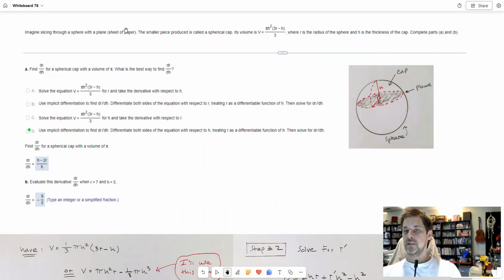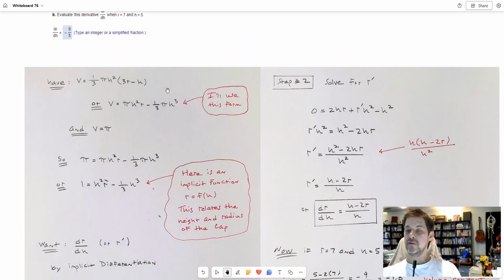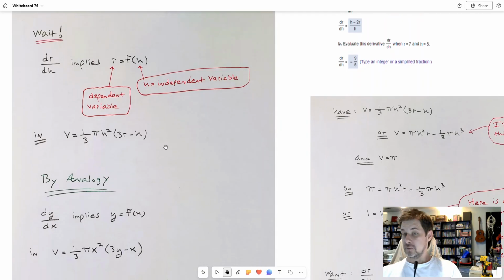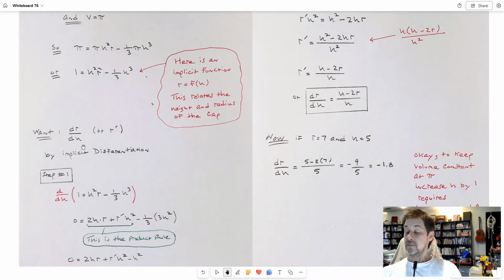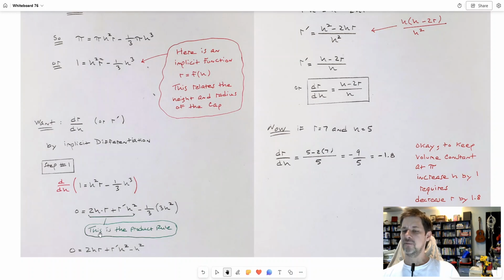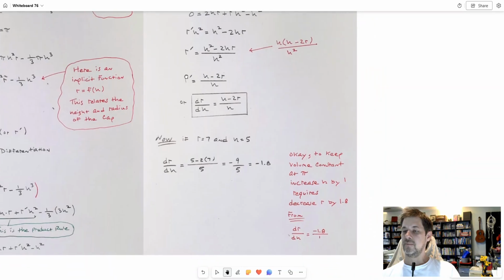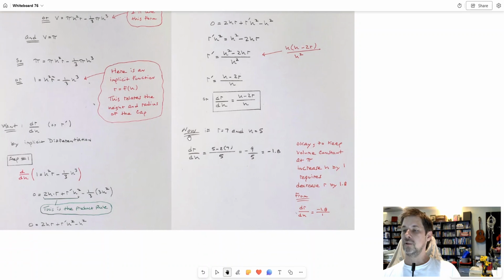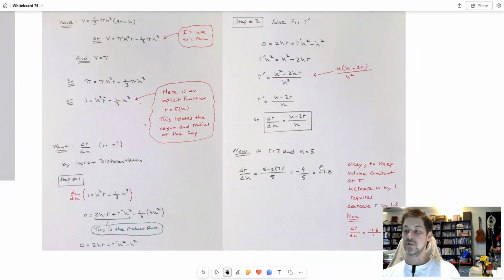implicit differentiation, new variables, and geometry